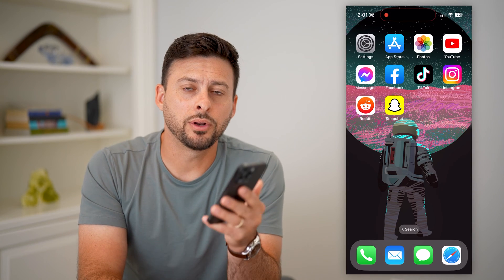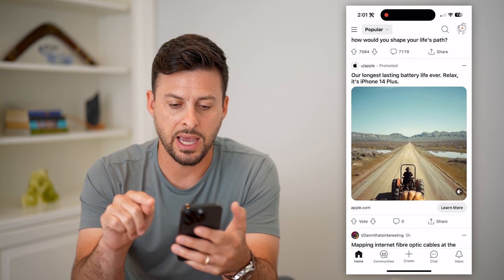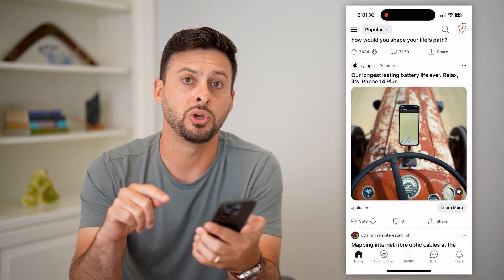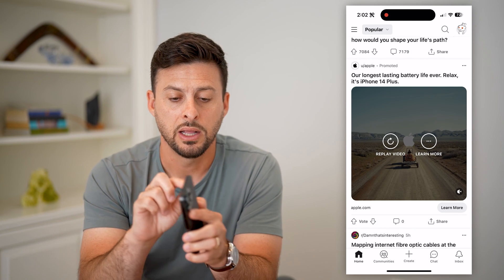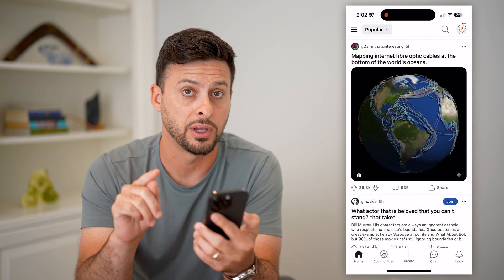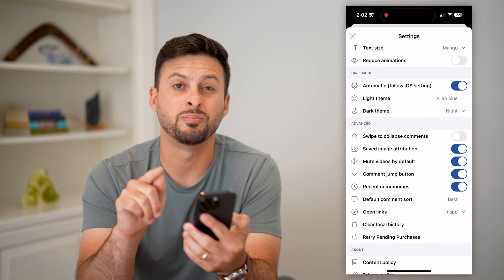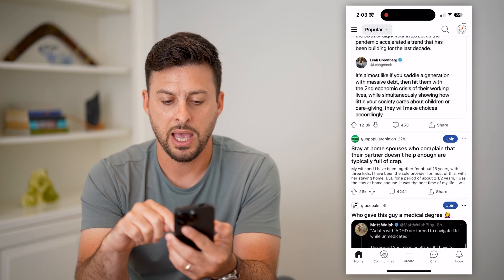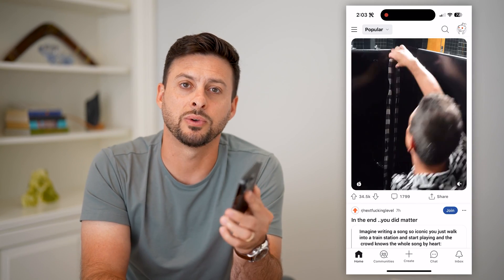How To Turn On Sound On Reddit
Here's how you can turn on sound on Reddit, including sound for videos if you try to play the video and it doesn't have audio.